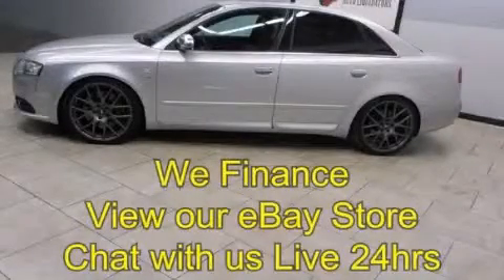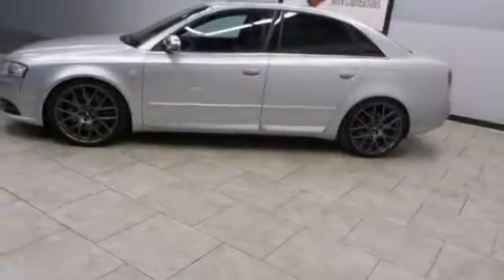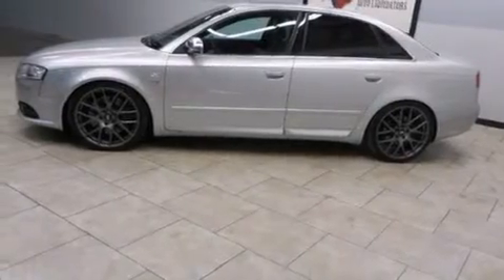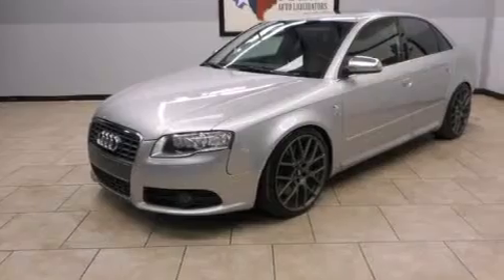2006 Audi S4 Dallas TX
We are proud to present this 2006 Audi S4 .

 Year : 2006
 Make : Audi
 Model : S4
 Engine : 4.2L DOHC SEFI V8 Engine
 Trans . : Automatic
 Exterior : Silver
 Miles : 102,787
 Interior : Black

 Preowned 2006 Audi S4 Arlington TX